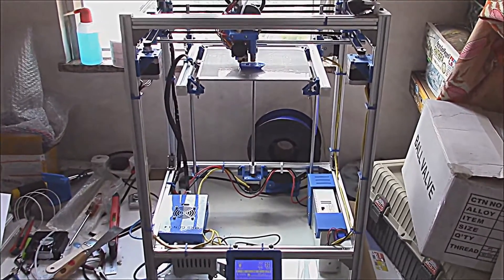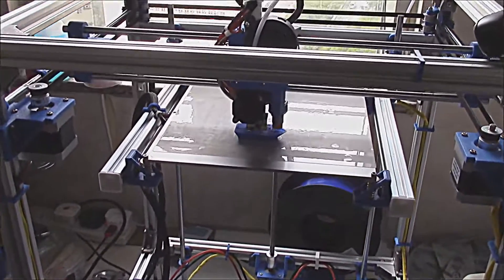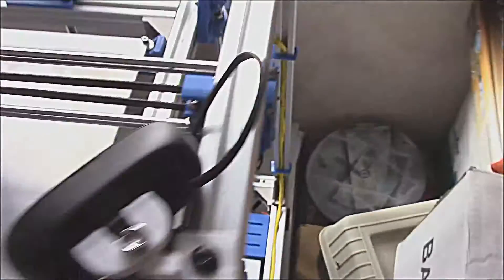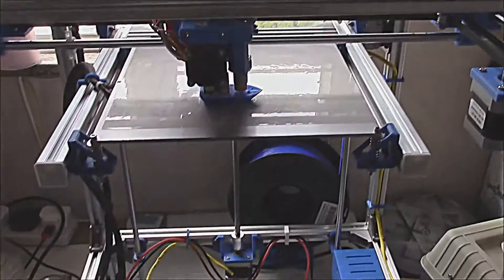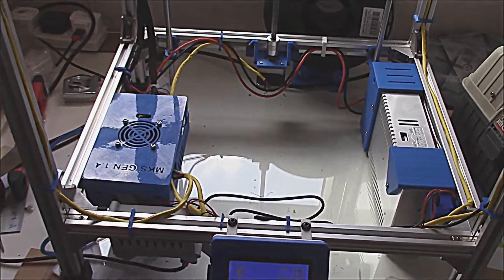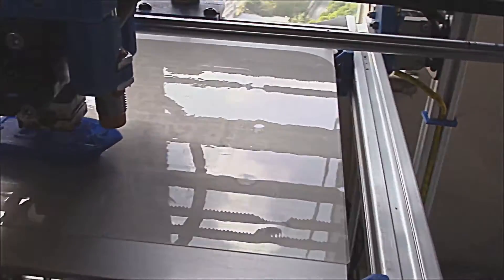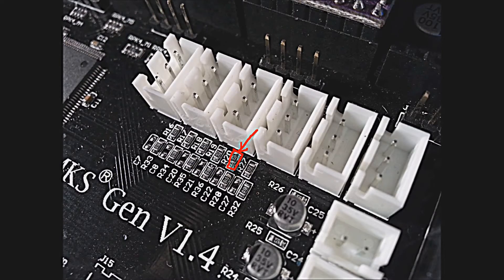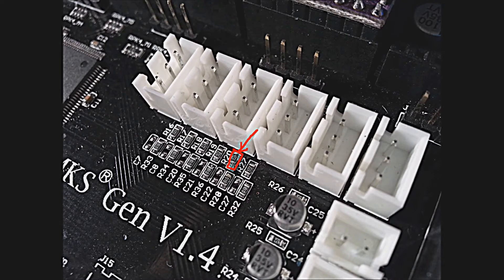DIY 3D Printer - HyperCube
Built this excellent designed 3D Printer. I think its about 70% done. I planned to add an enclosure, a bigger printbed and some LEDs lighting. Perhaps switch to 24V too.
The current print size is about 200x180x300mm.
I am using the MKS Gen 1.4 as the main controller which I found that the inductive sensor was not working. I need to de-solder the on-board pullup resistor R20 to make it works.
I also replaced the XY stepper drivers to TMC2100. It's like the noise volume is turned down to 1/10, excellent!
I printed all the parts in PLA by my 1st 3D printer TinyBoy 2. Then reprinted all the parts with PETG by the HyperCube.
Thanks you so much Tech2C for this great project and all the contributors on the remix designs.